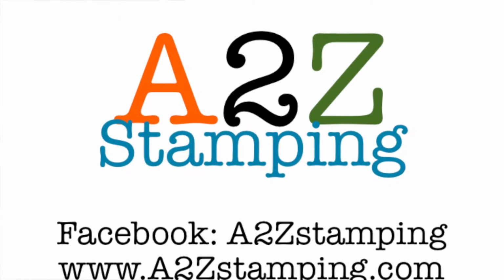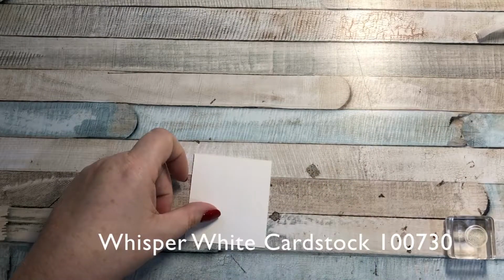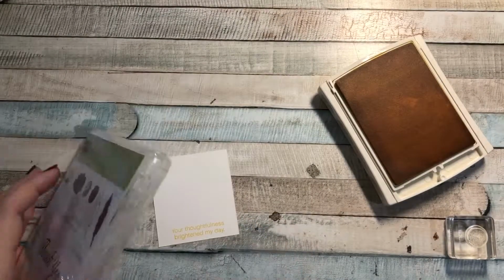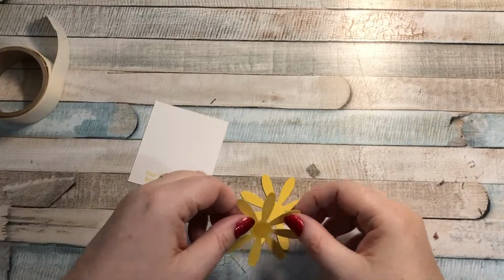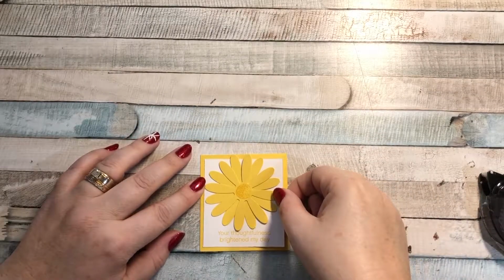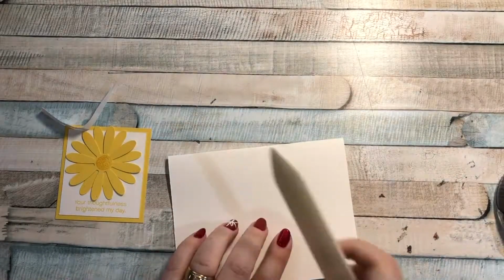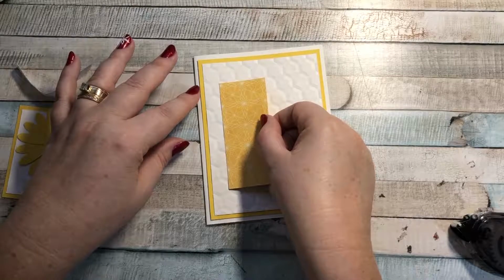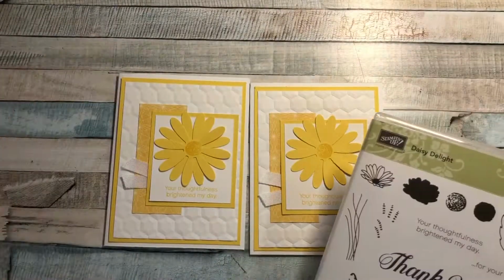Daisy Delight Stamp Set - Episode 179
Here's a simple little card using the Daisy Delight Stamp Set.

Anyone who spends any amount on my shopping page or takes one of my online classes will receive all of the current catalogs as a gift from me!